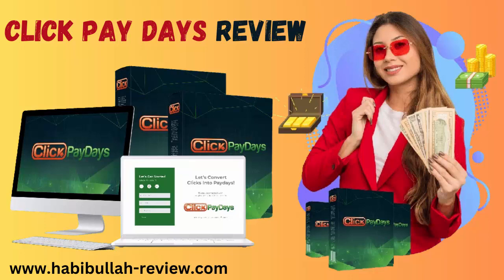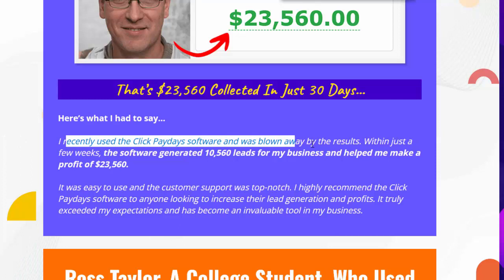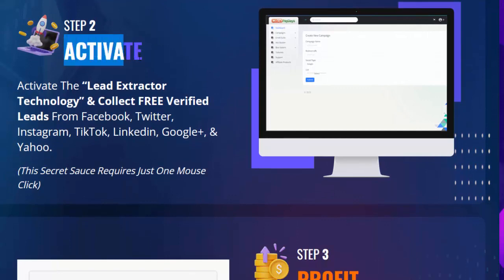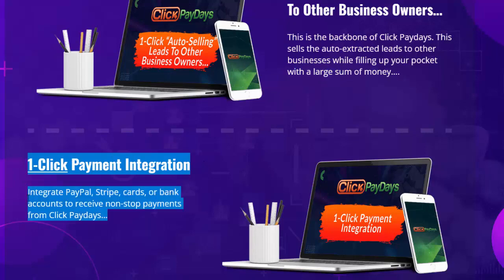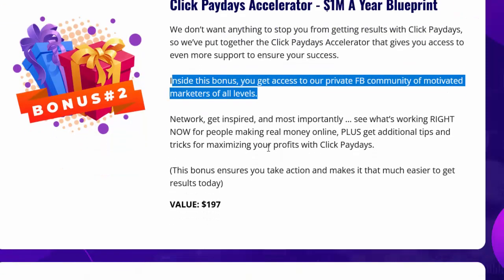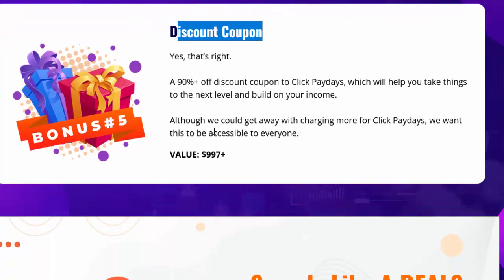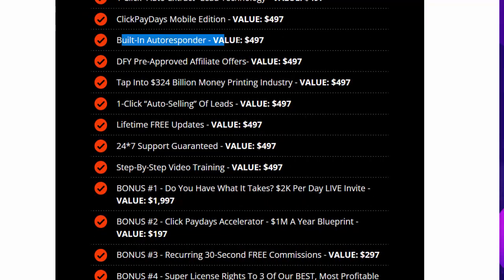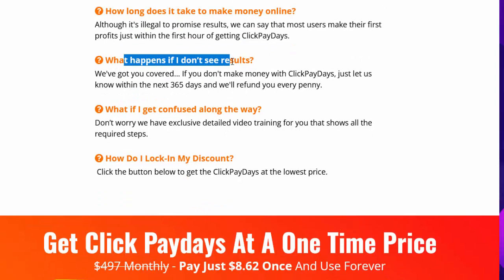Click PayDays Review/ Hot Buyer Leads Creating A Secret Money Printing Machine per Day $500-$1000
Click PayDays Review – Hot Buyer Leads Creating A Secret Money Printing Machine  per Day $500-$1000 Earning
Click paydays Review – Features
•  3 Clicks “Auto-Extracts” Red Hot Leads In Any Niche…
•  Super Exclusive “Secret Money Printing Machine” In just 3 Clicks…
•  Generate NON-STOP Buyer Leads In Any Niche With “1-Click Verified Lead Extractor Technology”…
•  Convert Visitors Into High Ticket Buyers…
•  Sell Almost Anything To Anyone With Simple 10-20 Mins Daily Work…
•  Works On 100% Complete Autopilot 24/7…
•  100% Newbie Friendly, No Complex Setup Required…
•  180 Days Iron-Clad Money Back Guarantee
•  Unlock Your True Laptop Lfestyle Today…
•  PLUS: Get Results Or Get Paid $200!